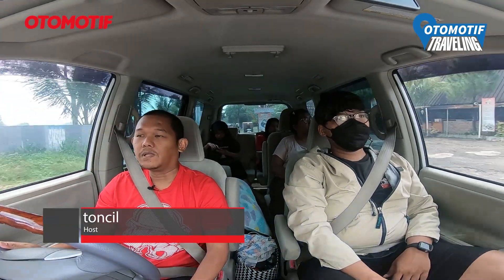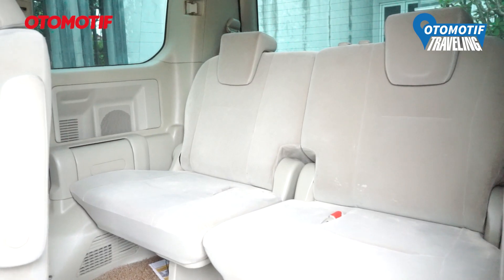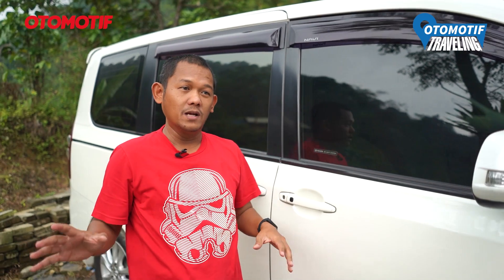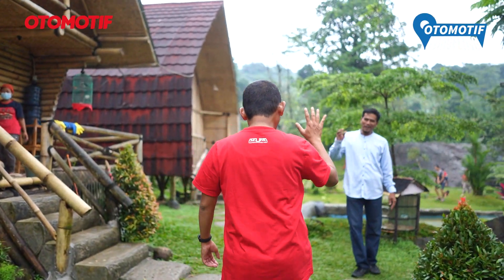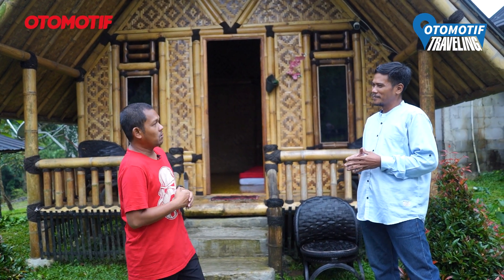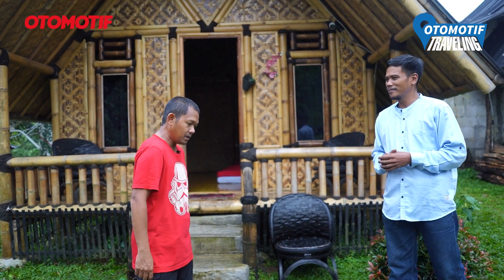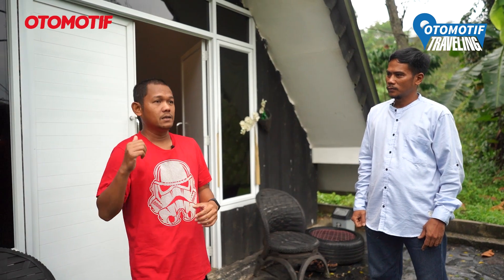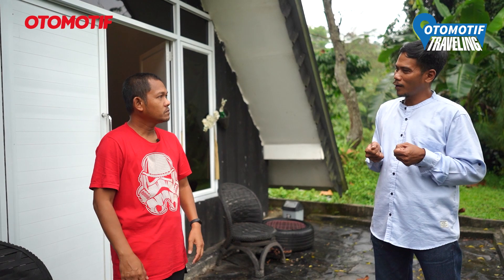Ajak Keluarga Menikmati Alam Naik Toyota Nav1 ke The Bamboo's Villa | OTOMOTIF Travelling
Menikmati pemandangan dan alam bersama keluar akan punya nilai kenikmatan tersendiri. Enggak perlu jauh dari Jakarta, The Bamboo's Villa bisa jadi pilihan.

Lokasi di daerah Bukit Sentul. Akses jalannya juga sangat baik. Berbagai model mobil bisa ke situ.
Enaknya, punya banyak pilihan villa. Ada yang small, medium dan big.

Selain itu, ada sungai untuk main anak-anak.

OTOMOTIF GROUP
Kompas Gramedia (Gedung Green)
Jl. Gelora VII No.2, RT.2/RW.2, Gelora, Kecamatan Tanah Abang, Jakarta Pusat 10270